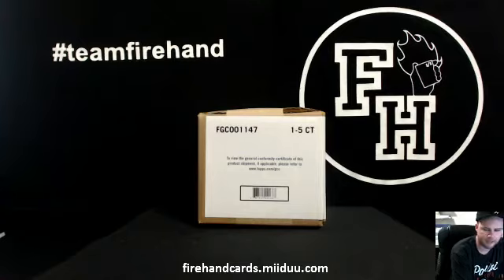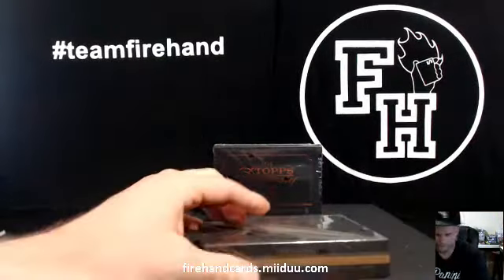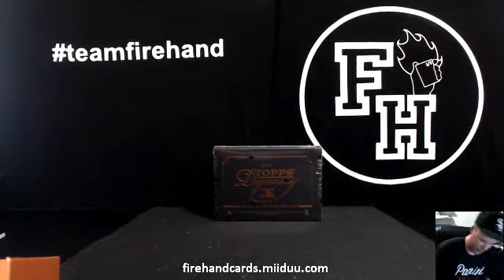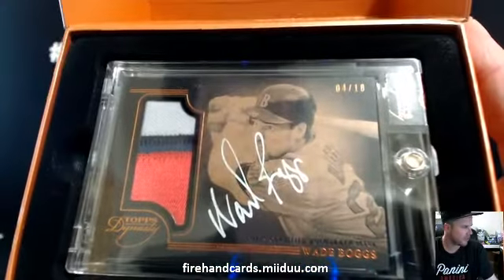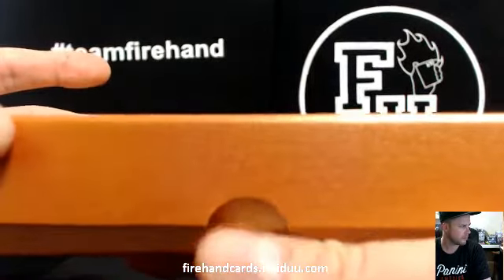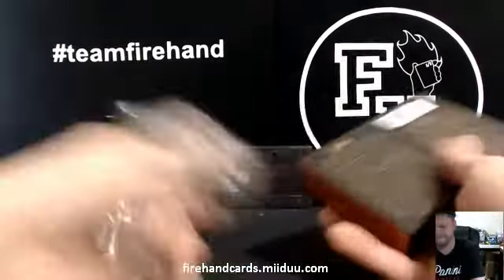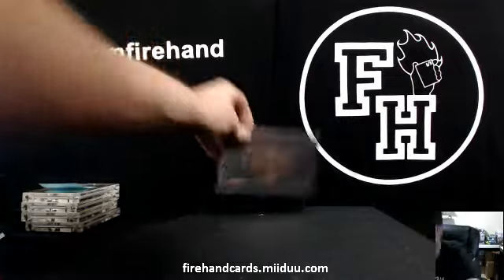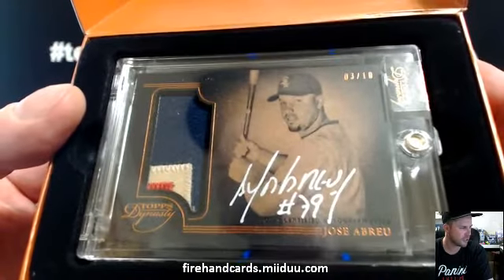2014 Dynasty Baseball Random Player Case Break #5 ~ 12/5/14